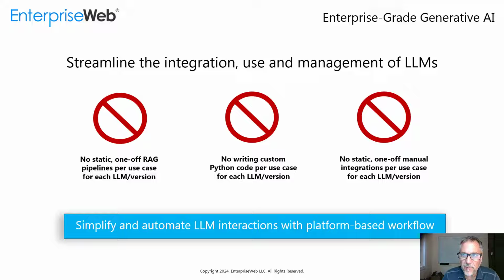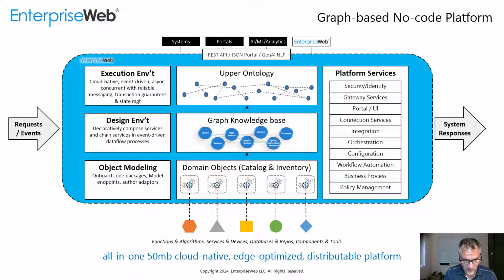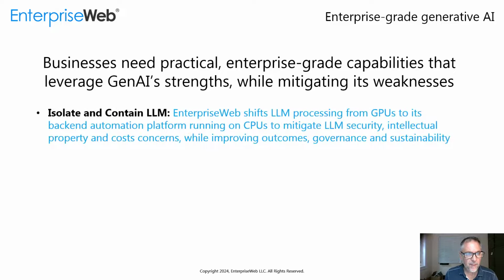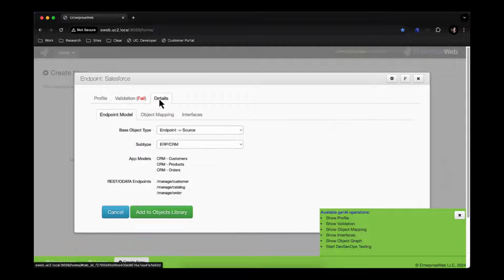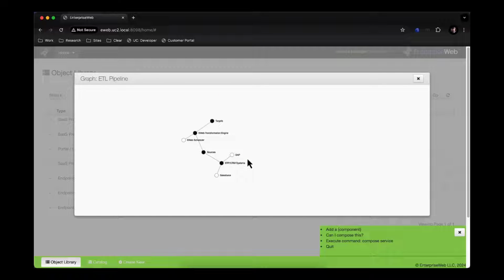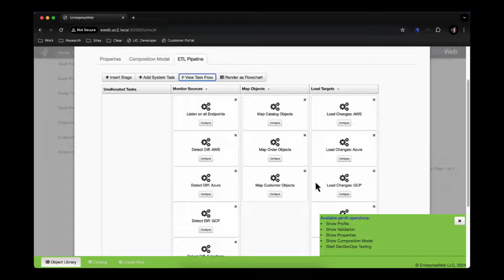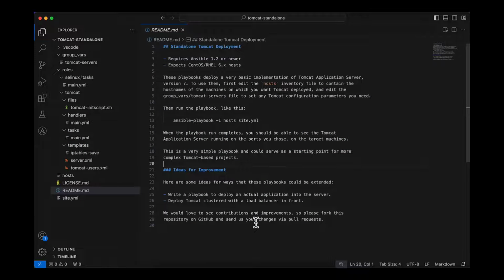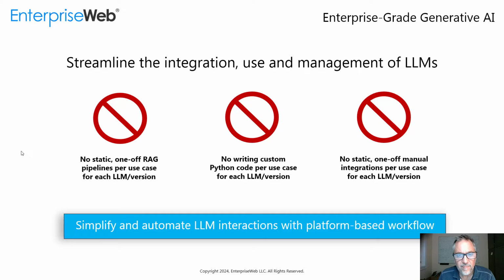EnterpriseWeb GenAI for Business ETL and Code Support 062624 v2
EnterpriseWeb is an AI-enabled no-code platform for intelligent automation. It empowers developers to design, deploy and manage context-aware business and infrastructure applications. The platform is built around a graph knowledge base, which serves as a Domain Specific Language for the declarative design environment. The graph DSL simplifies and automates routine IT tasks to improve developer experience and productivity. The platform's run-time leverages the graph for real-time interaction context to interpret the events, automate decisions and optimize actions. EnterpriseWeb supports multi-model generative AI with ModelOps and hybrid AI for AIOps.

The Platform technology is based on agents, hypergraphs and serverless functions – a horizontal architecture for complex event processing. EnterpriseWeb supports complex, real-time, multi-step contextual automation and long-running processes, with strong IT governance.

The platform streamlines the integration, use and management of LLMs. No static, one-off RAG pipelines per use case for each LLM/version. No writing custom Python code per use case for each LLM/version. No static, one-off manual integrations per use case for each LLM/version. EnterpriseWeb simplifies and automates LLM interactions with a platform-based workflow.

Last fall, the company won an industry award for its ground-breaking work on “enterprise-grade generative AI for service orchestration” in collaboration with Microsoft.

EnterpriseWeb provides a practical approach to generative AI that leverages its strengths while mitigating its weaknesses -

1. Reduce LLM costs and accelerate time-to-value by minimizing training, tuning, prompts, and tokens
2. Mitigate security, legal and sustainability concerns by shifting processing away from the LLM to secure and efficient back-end automation systems
3. Contextualize LLM outputs by grounding them with domain knowledge so they can be understood deterministically
4. Translate intent into action by enabling developers to “talk to the EnterpriseWeb” to design, deploy and manage complex services transforming the end-to-end SDLC
5. Enable AI at the edge – EnterpriseWeb’s edge-optimized footprint (50MB) enables it provide full GenAI and AI automation solution for secure, local low-latency processing with the customer workloads

In this video, we demonstrate two general business use cases:

1) GenAI for ETL, where the developer can talk to the platform to compose a complex, enterprise-grade data integration, with the platform generating and implementing the interfaces and the ETL workflow; and

2) GenAI based code support – optimizing code summarization, analysis and recommendations. Outputs with EnterpriseWeb leveraging our graph are far more correct, clear and concise than any Copilot type solution.

Copyright EnterpriseWeb LLC, 2024